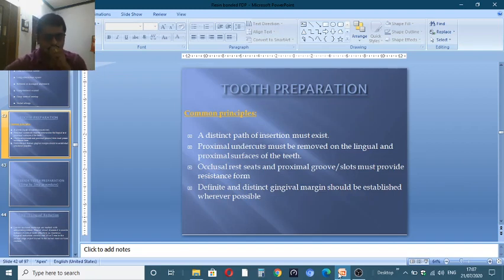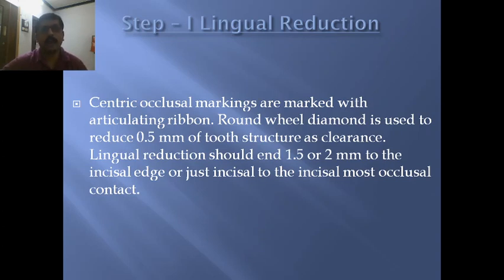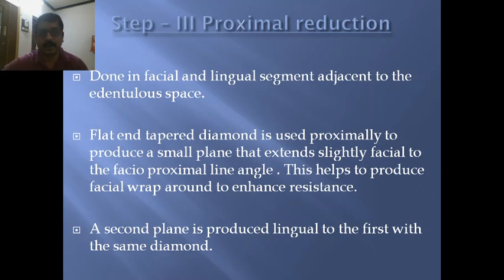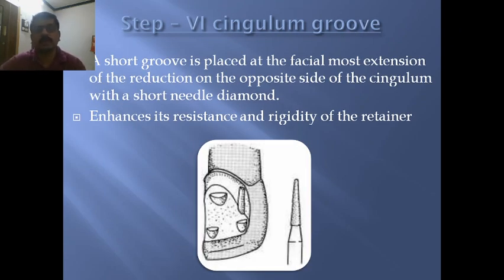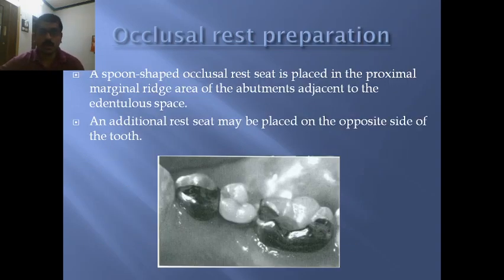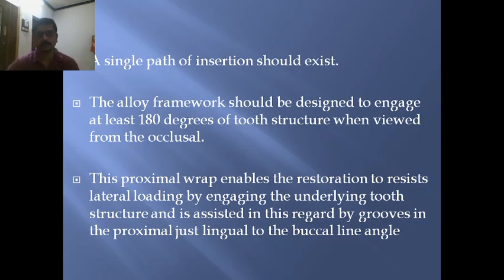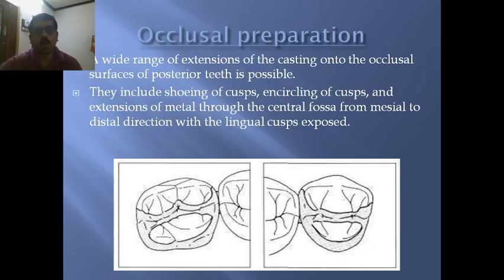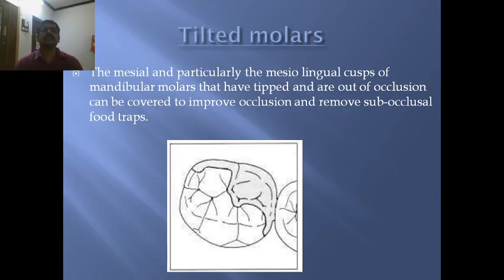RESIN BONDED FDP - PART 2